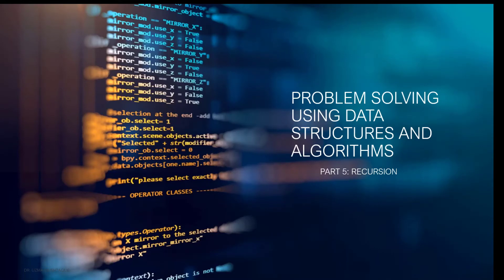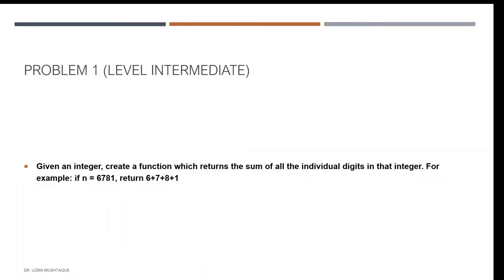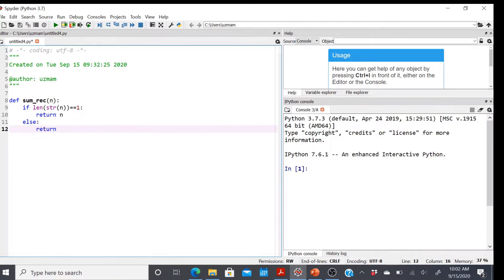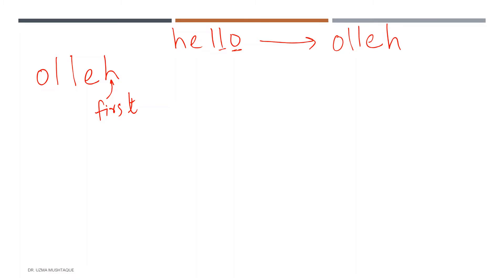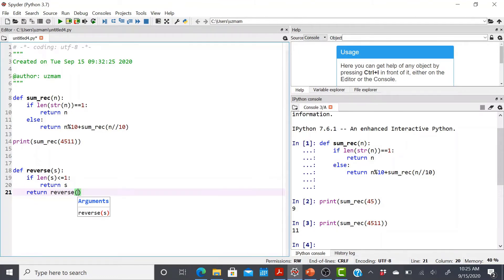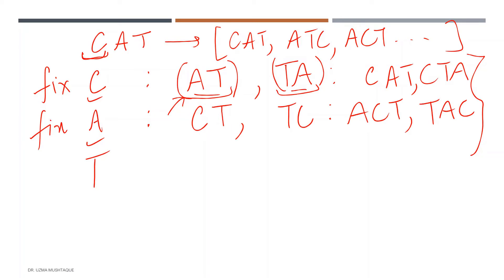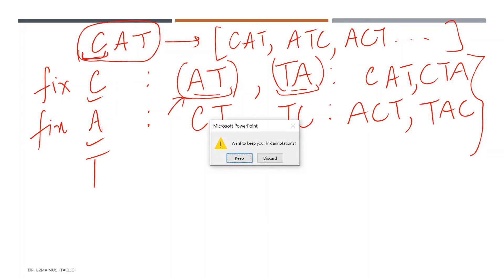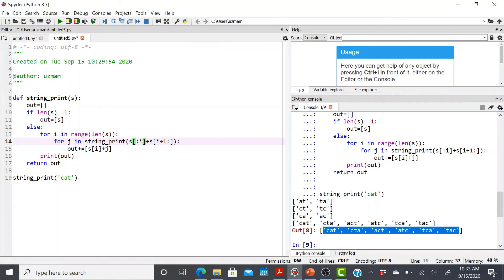Recursion based Interview Problems